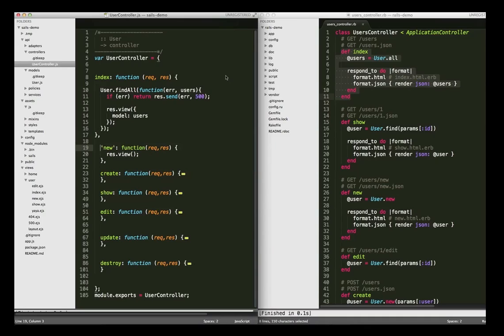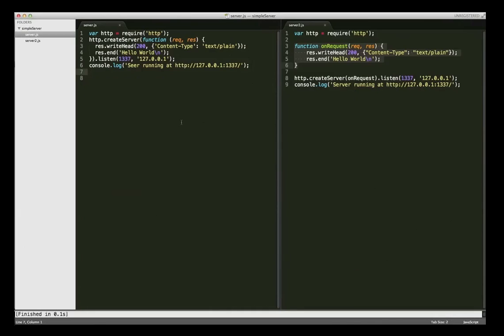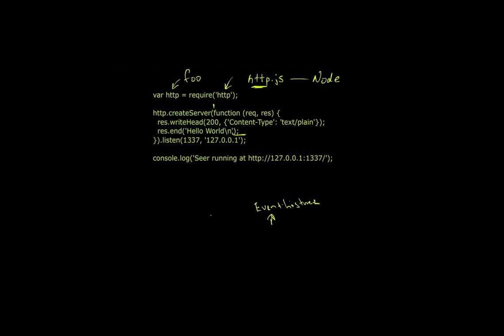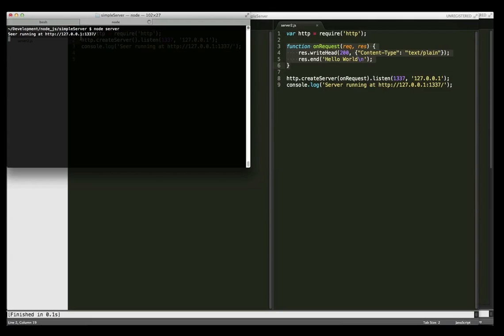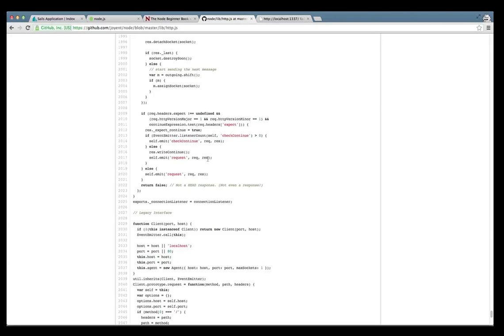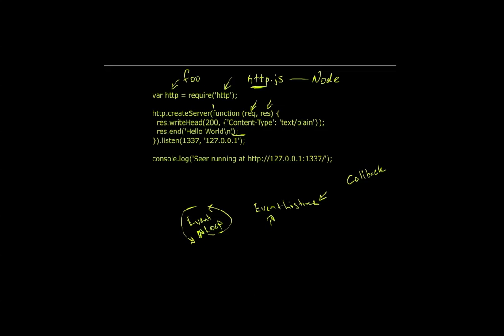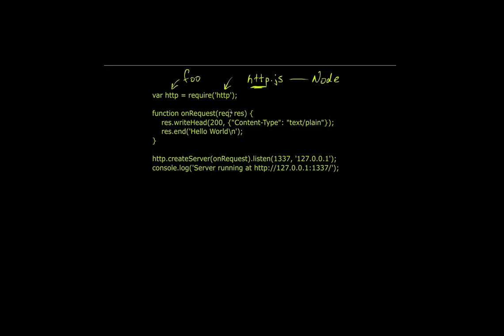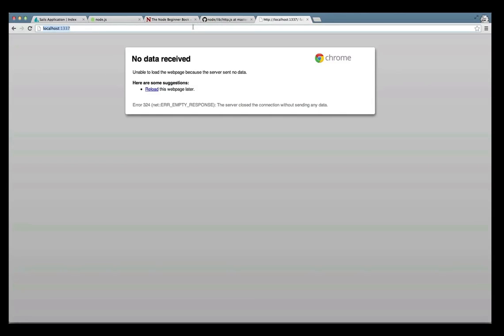The Prequel to Sails.js and Node - Part I: Understanding the HTTP server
This series of screencasts is an overview of the javascript knowledge and patterns  necessary to better understand Node.  This series builds a project consisting of an http server that has some of the functionality of routes and controllers.